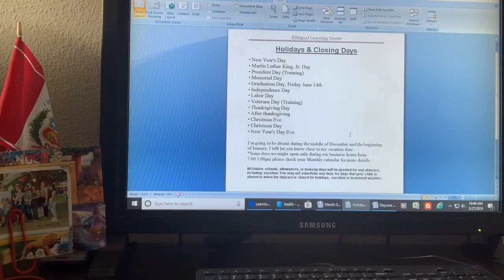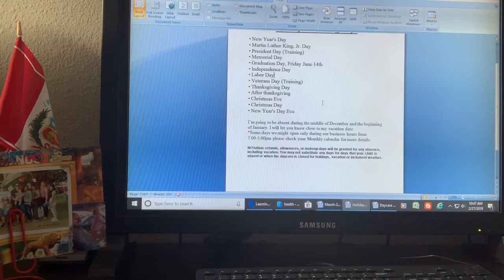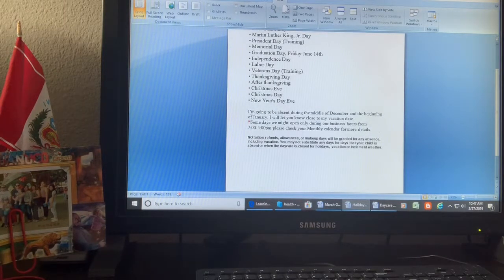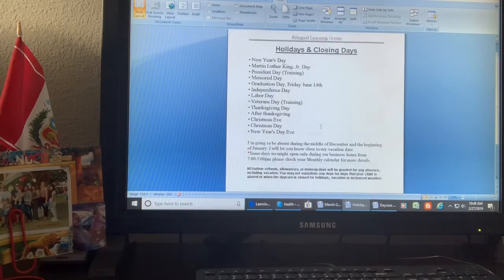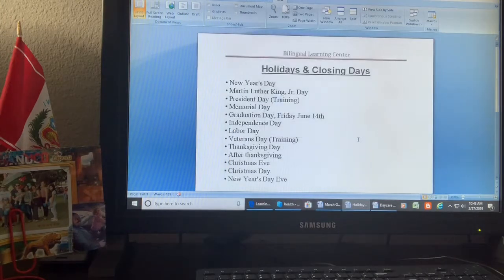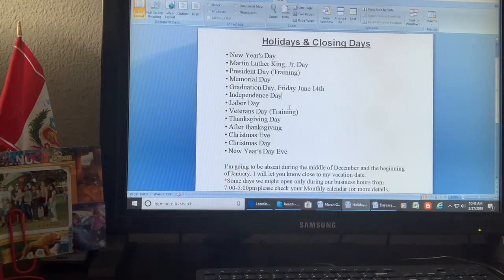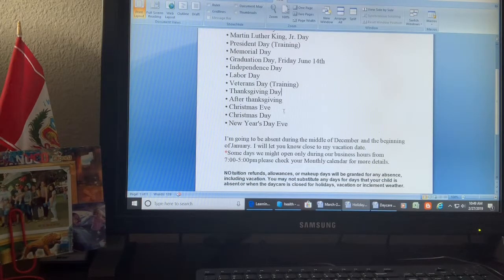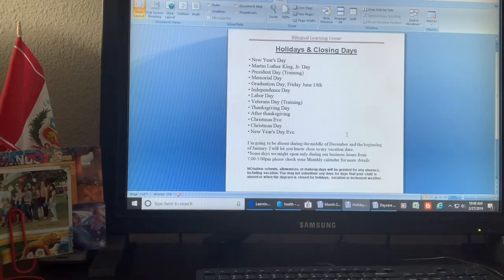HOME DAYCARE CONTRACT holidays & Closing Days TIPS for Home Daycare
In this video you will get ideas on how to put together your holidays and closing days for your contract. This page is only one part of the entire contract.
My voice was barely getting better . I was sick for 2 weeks and I’m happy that I can make more videos now.